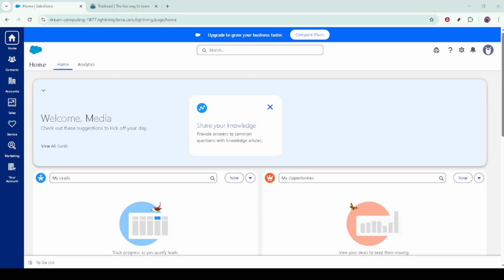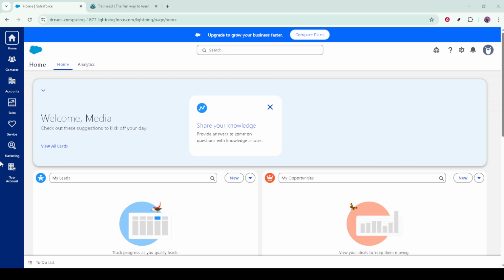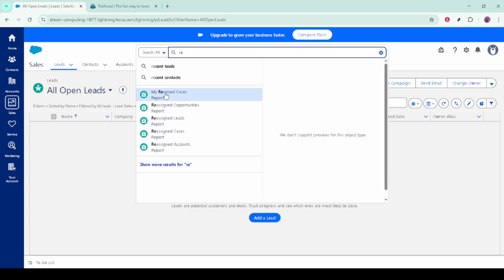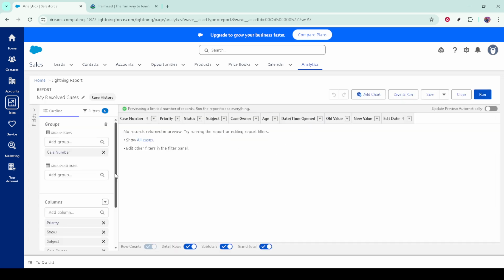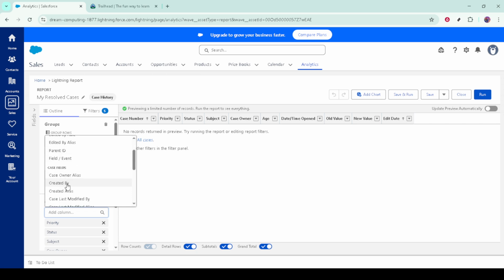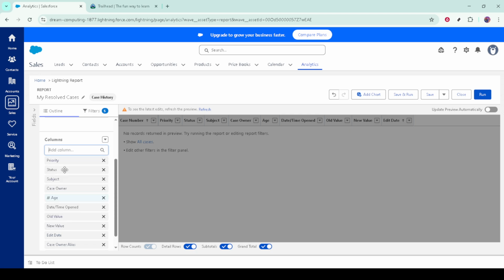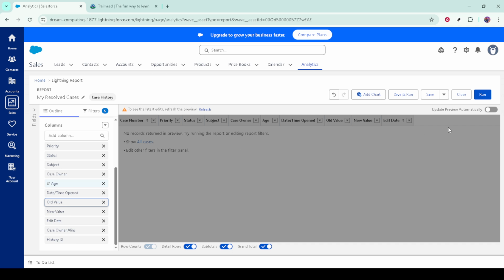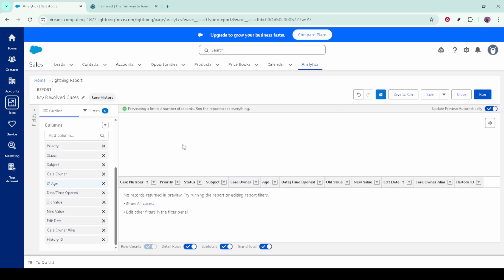How to Create Custom Report Types to Create Reports in Salesforce [2026 Guide]